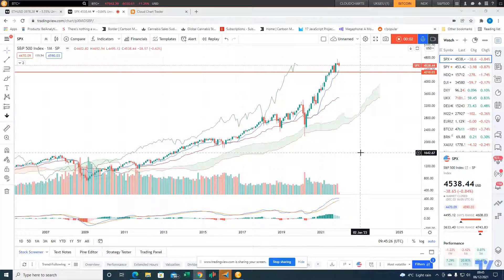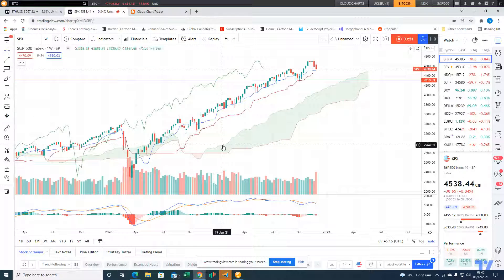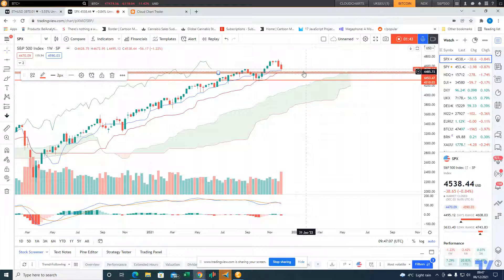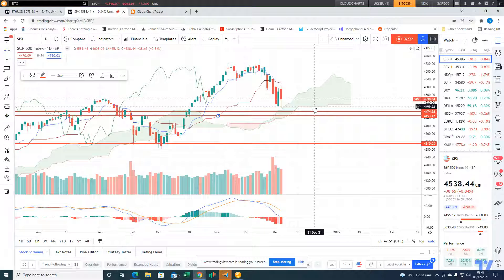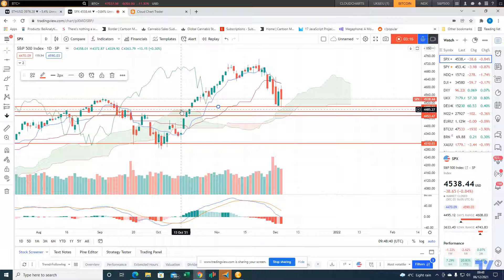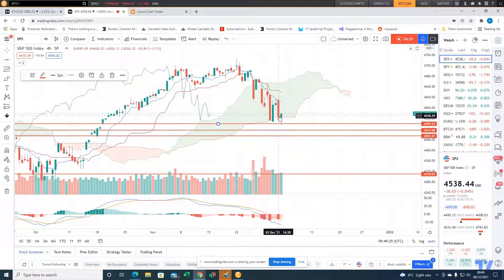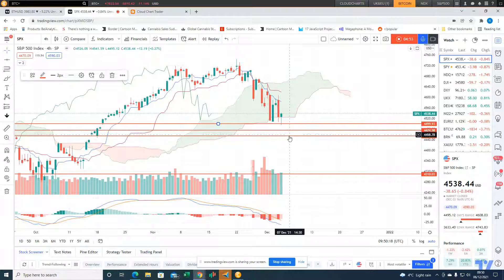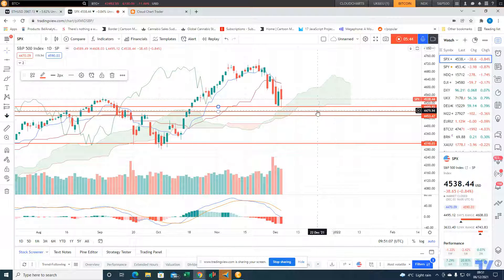S&P500 Index On its way to test key cloud chart rebound zones!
S&P500 Index On its way to test key cloud chart rebound zones! Downside risk remain high! Will swing trade cloud chart rebounds when support comes in at cloud chart levels!